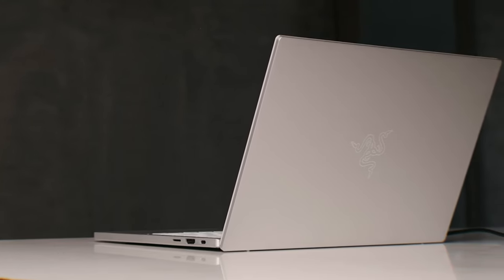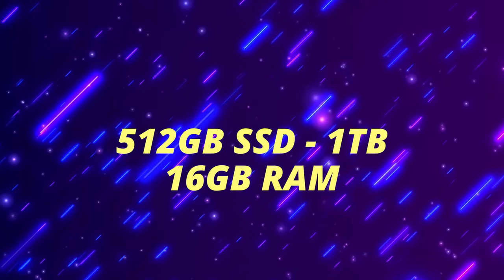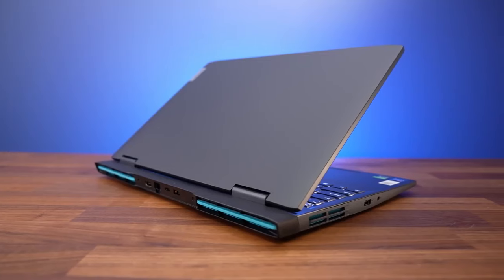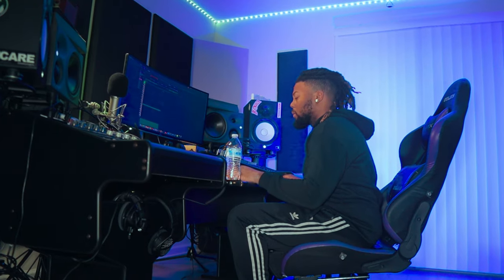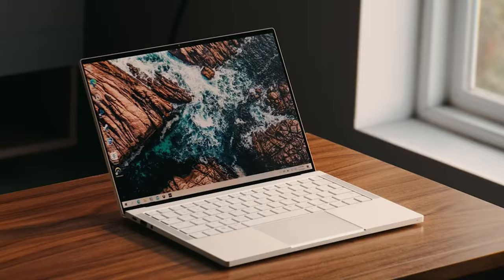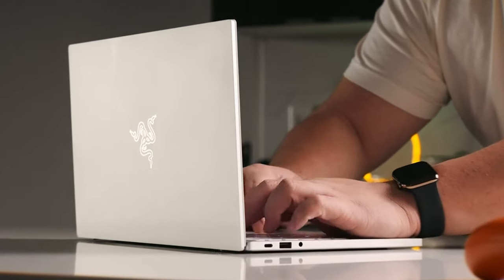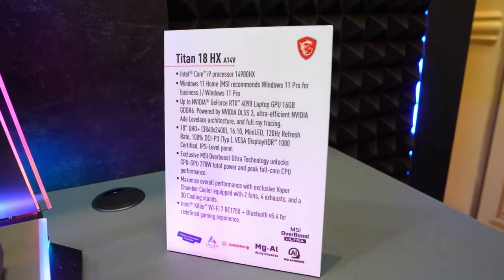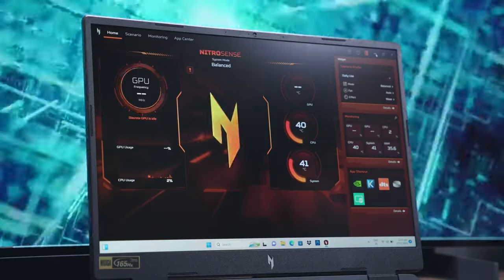NEW Best Laptops for Music Production UNDER $1000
Today we explore the best laptops for music production under $1000. In this video, I'll be sharing my top picks to help you find the perfect laptop for your music-making needs. We'll dive into the HP Omen 16-k0013dx, Razer Book 13, Lenovo Ideapad Gaming 3 with Ryzen 5 6600H and RTX 3050, MSI 2023 GF65 Thin 15.6" FHD IPS, and Acer Nitro 16. As a music producer myself, I understand the importance of having a powerful and reliable laptop in the studio. So, if you're looking to upgrade your music production setup on a budget, stick around and let's get started! Let's go!"